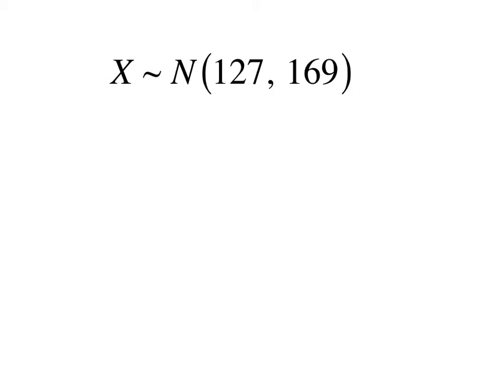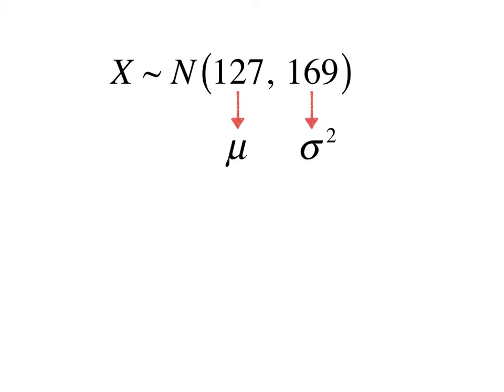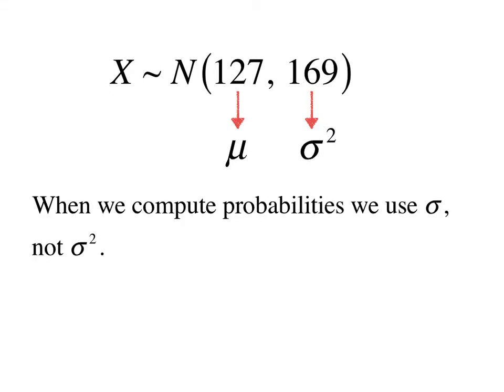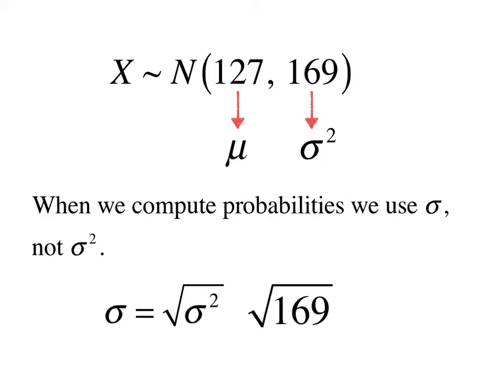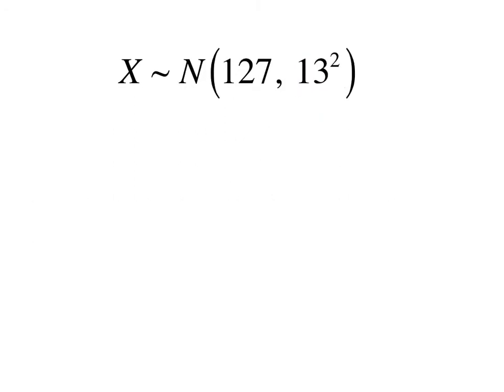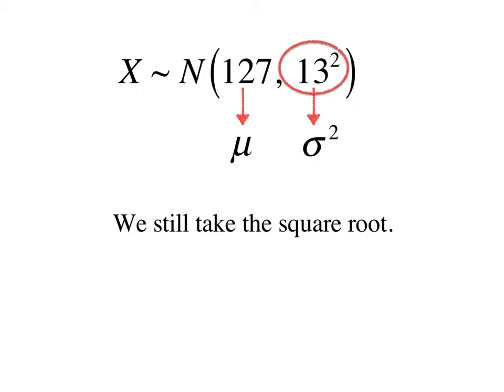Example Use SD not Variance